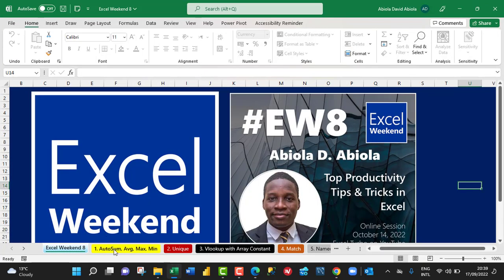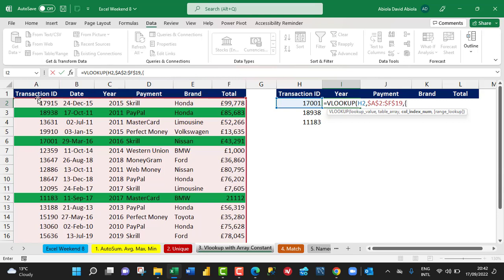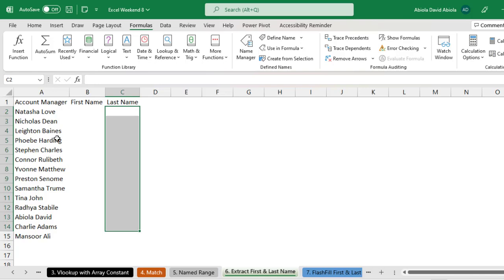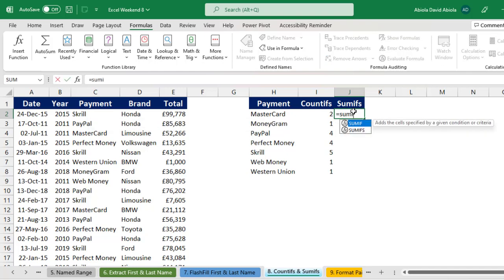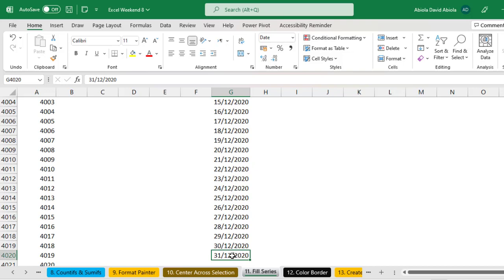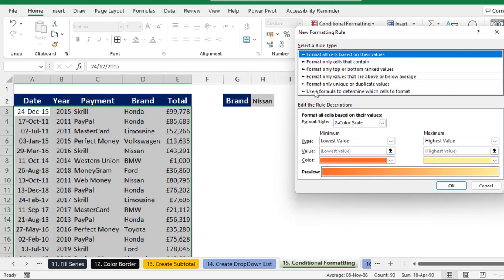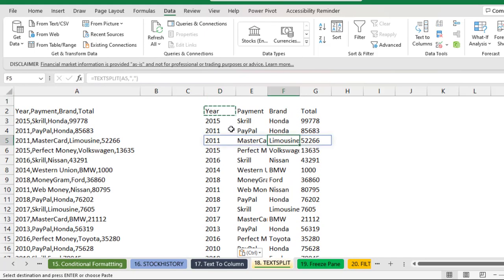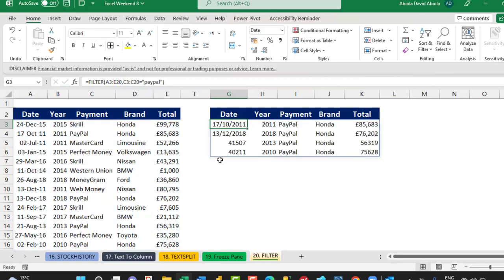[Excel Weekend 8] Top Productivity Tips & Tricks in Excel (Abiola D. Abiola)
The presentation focuses on relevant and top productivity tips and tricks from formulas, features to PivotTable.

Abiola is a Microsoft Excel, Power BI and SQL Server and Tableau Consultant, Speaker, Author and Blogger. A Microsoft Excel MVP, Abiola is the Founder of Excel Jet Consult, a leading data analyst training firm located in Lagos, Nigeria.

He has trained professionals both in public and private sector in Nigeria and he loves to share his knowledge via blog post, YouTube videos, answering questions on Microsoft Tech Community and other programs.